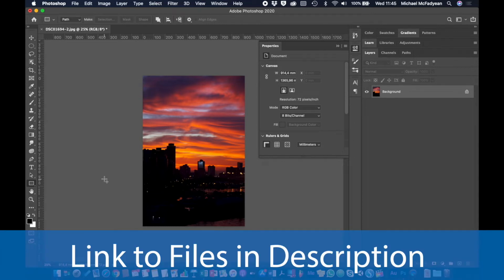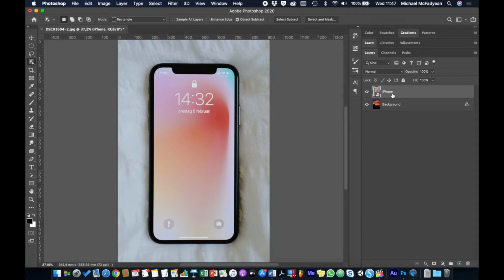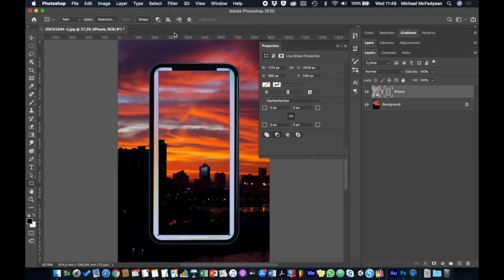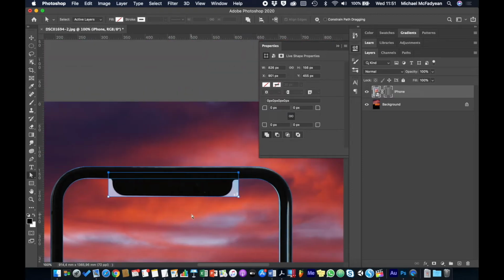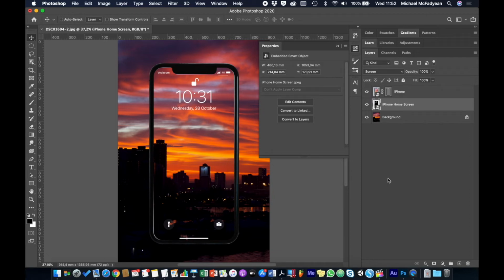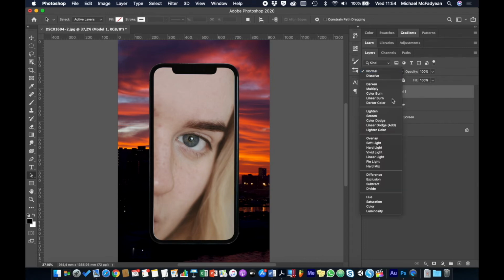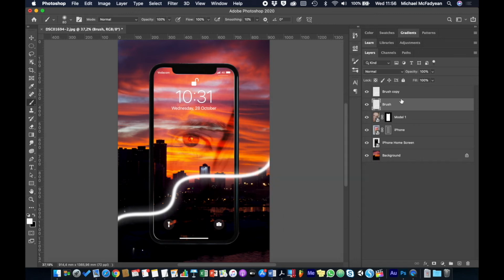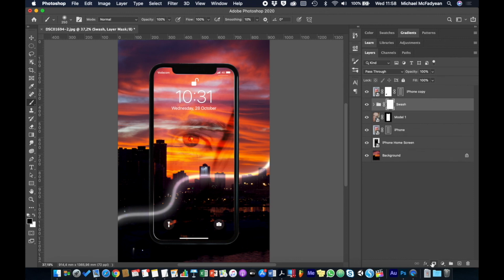#14 Vector Tools and Masks | Intro to Photoshop Course